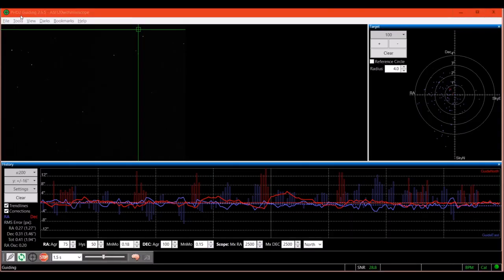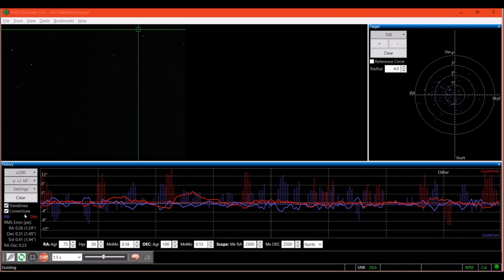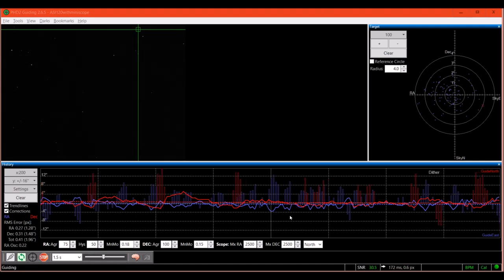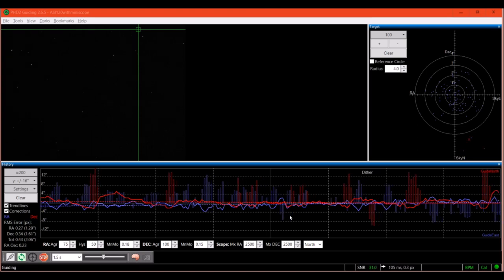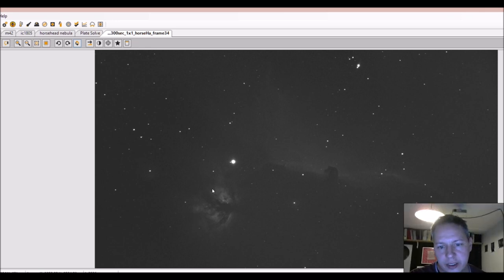Buying your first Astrophotography Telescope Mount | Tips or beginning astrophotographers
Hi folks,

This video is all about choosing the correct mount for astrophotography. It is a tutorial aimed at folks who are looking to buy their first astrophotography mount and want to start their astrophotography adventure.

And I've started my astroshop - a comparison website where you can compare mounts here: